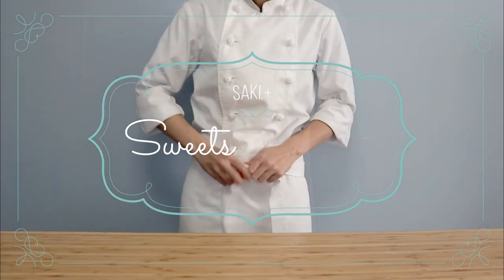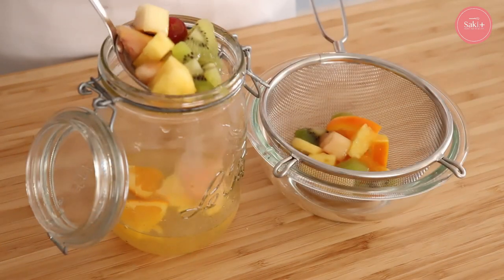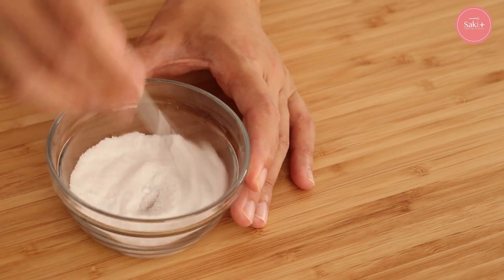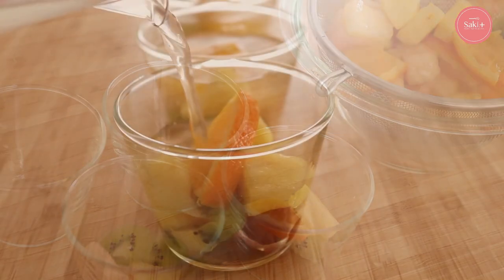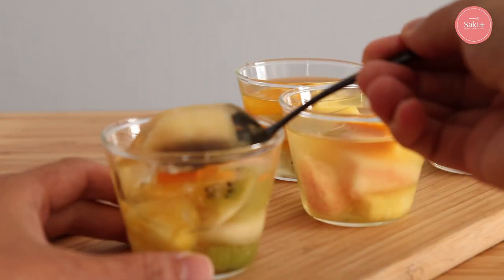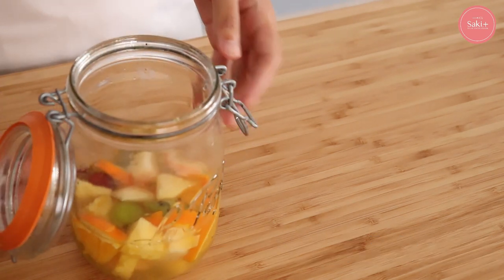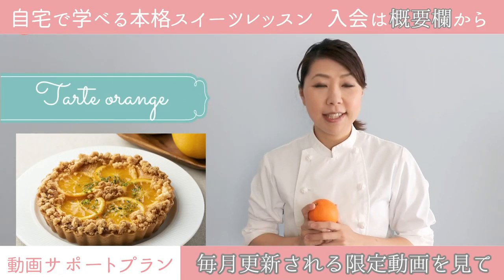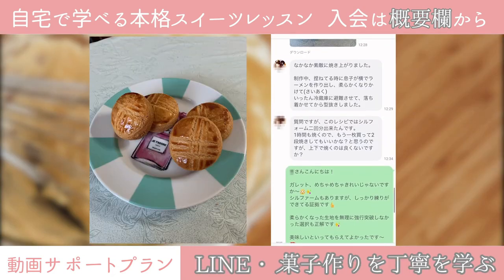🎧解説付【フルーツたっぷりゼリー】【fruit jelly】の作り方/パティシエが教えるお菓子作り！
オンラインスイーツスクールSaki.+中嶋咲絵です。

今回は、前回の動画で作ったフルーツシロップを使ったフルーツゼリーご紹介します。
アガーを使うことでツルンとした食感になり、透明感が出るきれいなゼリーになります＾＾

オンラインでお菓子教室をやっています！

その他、アドバイザー・レシピ開発等も行っています。

160g of water
6g  sugar
6g  Pearl Agar8
Fruit in fruit syrup, to taste

[Prep]
Drain the fruit in a colander and set aside.

(1)Mix the sugar and pearl agar well.
If you add pearl-agar to water, it will be lumpy.
(2) Strain the fruit syrup into a saucepan and add the water. Shake the mixture with a whipper.
If you add it all at once, it will be easy to lump.
(3)Put the pot on the heat and heat it until it is just before boiling (about 80 degrees Celsius). (The standard is about 80°C).
　Lower.
(4) Arrange the fruit in a glass and pour in (3).
(5) Remove from the heat and refrigerate until cold.

【材料】150mlグラス4個分
フルーツシロップ　80ｇ
水　160ｇ
グラニュー糖　6ｇ
パールアガー8　6ｇ
フルーツシロップにつけたフルーツ　適量

【下準備】
・フルーツは予めザルなどで水気を切っておく

【作り方】
①グラニュー糖とパールアガーはしっかり混合しておく。
※パールアガーは単体で水分に加えるとダマになります
②鍋にフルーツシロップを濾しながら入れ、水の加える。①をホイッパーで混ぜながら振り入れる。
※一度に加えるとダマになりやすくなります
③鍋を火にかけ、沸騰する手前まで加熱する。（目安は80℃程度）ここで沸騰させると凝固力が
　下がります。
④グラスにフルーツを盛り付け、③を注ぐ。
⑤そのまま粗熱を取り、冷めたら冷蔵庫で冷やす。

《今回使用した保存用グラスはこちら↓》

■イワキ プリンカップ150ml KBT905［シリコン蓋付6個セット］ (ホワイト)

↑のバラ売りはこちら
■iwaki(イワキ) 耐熱ガラス プリンカップ 150ml KBT905

■中嶋咲絵プロフィール

製菓衛生師
菓子製造技能士1級
高校卒業後、パティスリーで11年修行。
独学で製菓衛生師を取得。
トップパティシエの登竜門、ジャパンケーキショーで4度入賞。
その他入賞経験多数。
その後、製菓学校教員へ転職。
お菓子を作る仕事から教える仕事という新たなチャレンジをする。
4年間、製菓実習はもちろん製菓理論など、座学授業も受け持つ。
「教える」仕事にやりがいを感じ、現場で培った技術と専門学校で磨いた教えるスキルを生かし
全国どこからでも受講できる、オンラインスイーツスクールの立ち上げを決意する。

2019年12月オンラインスイーツスクールSaki.+を開講。